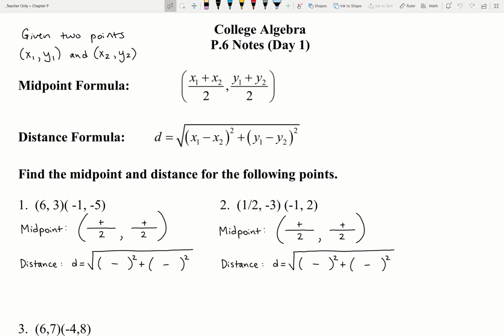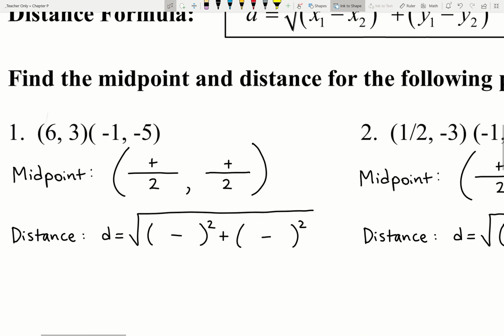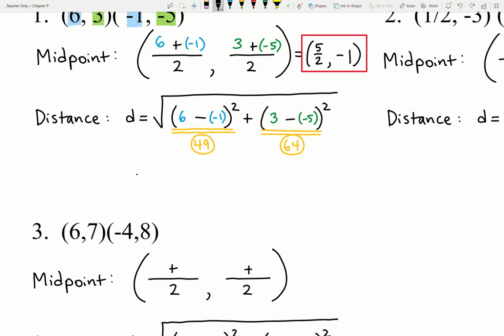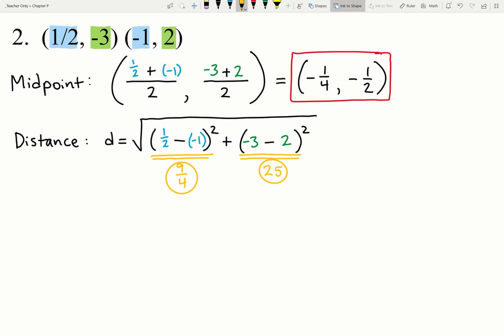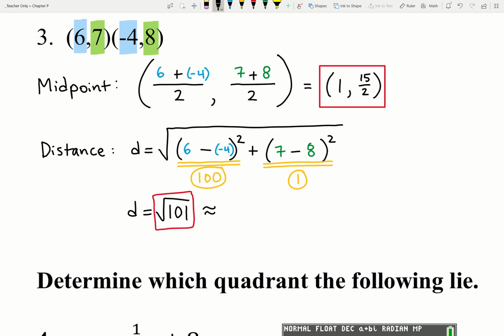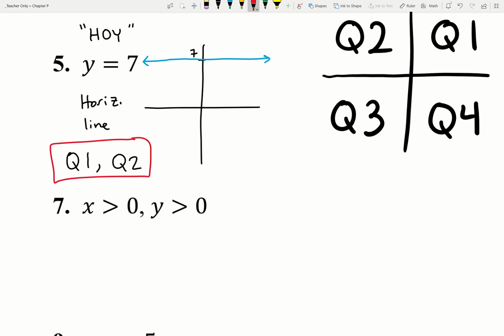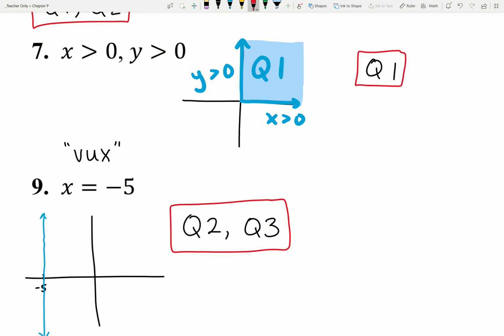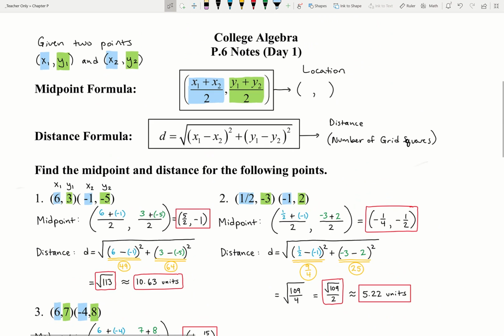CA YL - P.6: Midpoint, Distance, & Quadrants